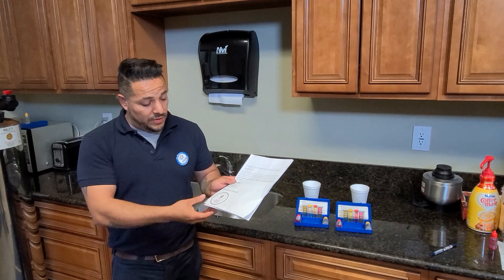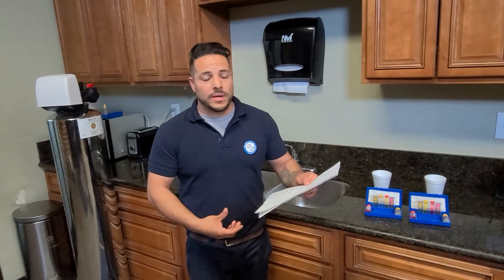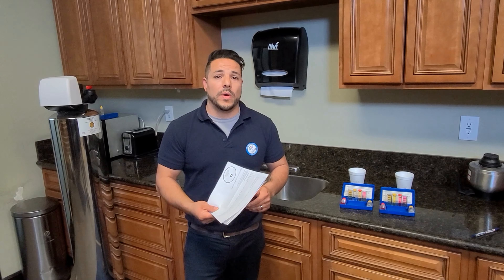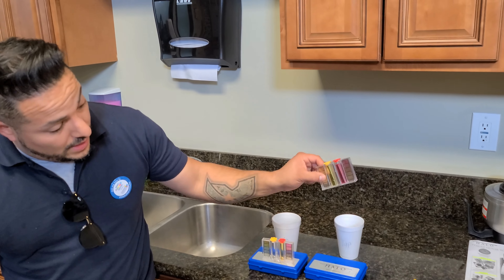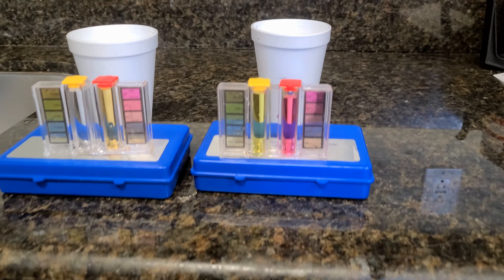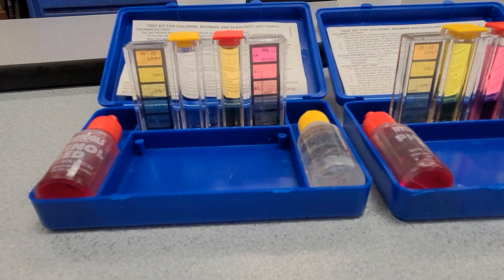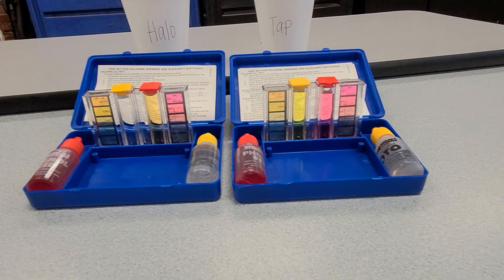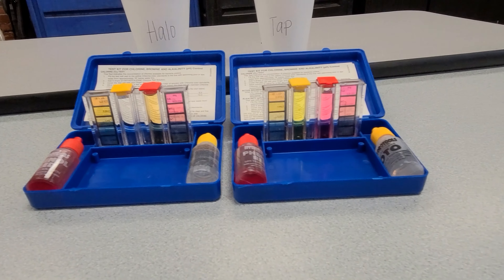Testing Chlorine And pH Levels in Water | Halo 5 VS Tap Water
Today we tested the difference in chlorine and pH levels between our Halo 5 filtered water vs Tap water and these were the results.

Plumbing is not just our business, it's our passion. At Rooter Hero we pride ourselves on creating a memorable experience for every person at every service call. Our name may be Rooter Hero Plumbing, but the real heroes in our eyes are YOU, our clients.

Rooter Hero
Text, Call or Online
We are available 24/7